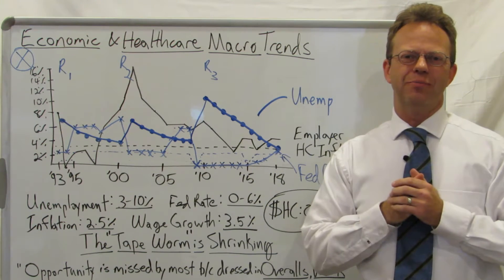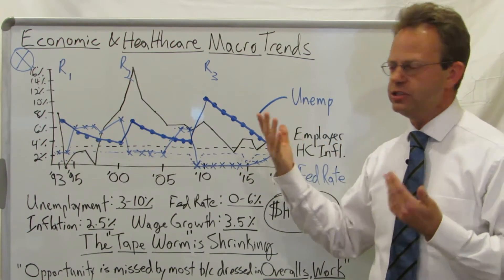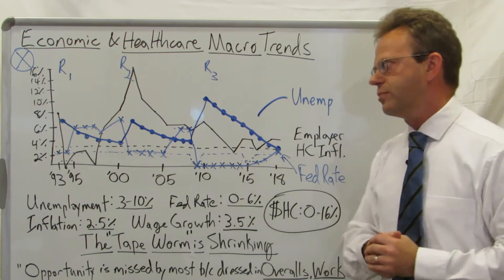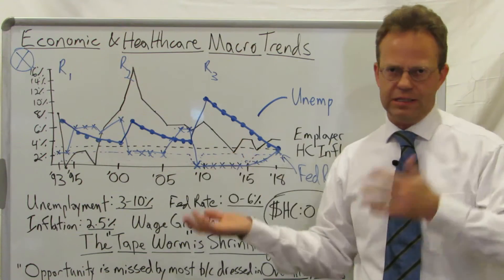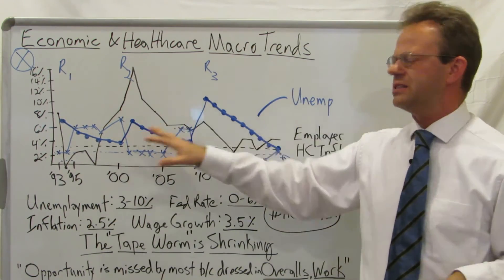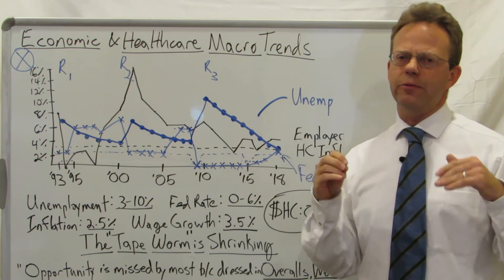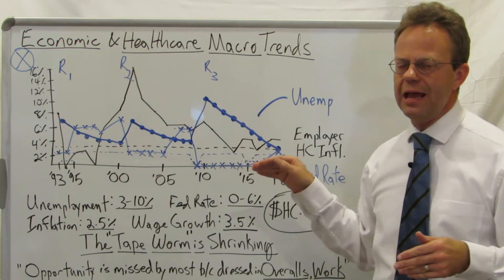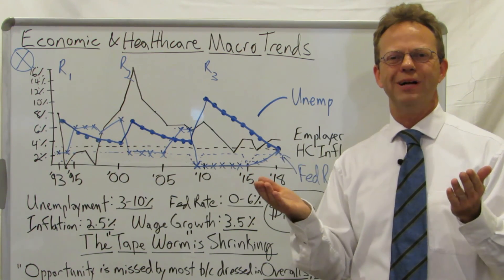25 Years of Healthcare and Economic Macro Trends Summarized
As Warren Buffett Says, "Healthcare is the Tapeworm of the US Economy."  We Must Understand the Relationship Between This Tapeworm and Its Host... The Economy.

This Video Analyzes Healthcare Cost Inflation Compared to:
1) Unemployment
2) Interest Rates
3) Overall Inflation
4) Wage Growth...

Over a 25 Year Period of Time.

The Chart Shows that While Healthcare Cost Inflation Has Been ABOVE Overall Inflation for the last 20 Years, It Has Been Steadily Decreasing.

This 'Top Down' Analysis of Healthcare Cost Shows That Healthcare Cost Solutions Might Be More 'Bottom Up.'

90,000+ Views Per Month Across All Platforms.